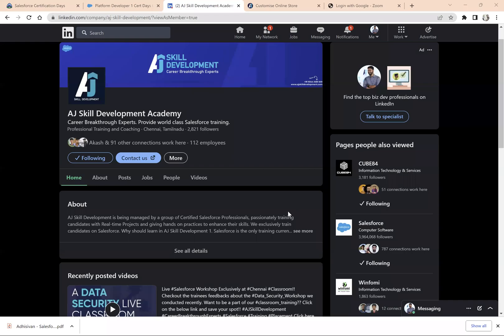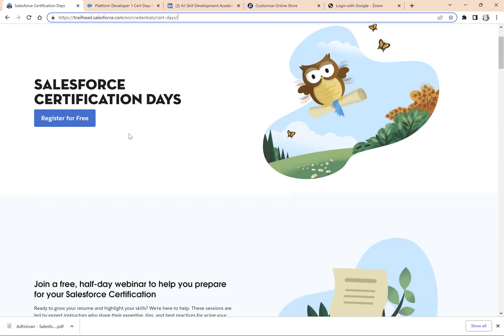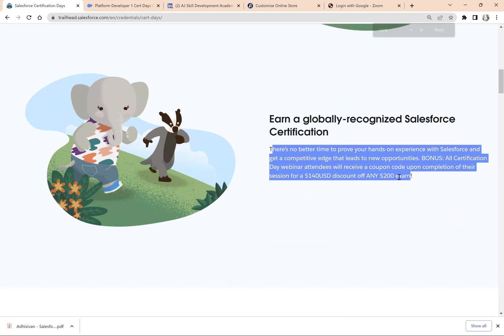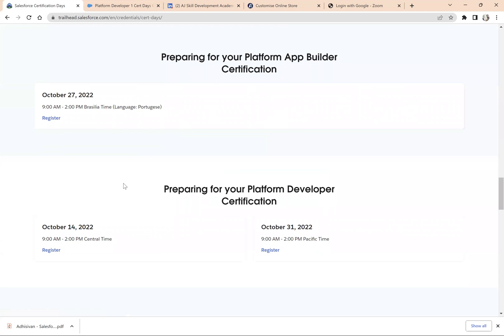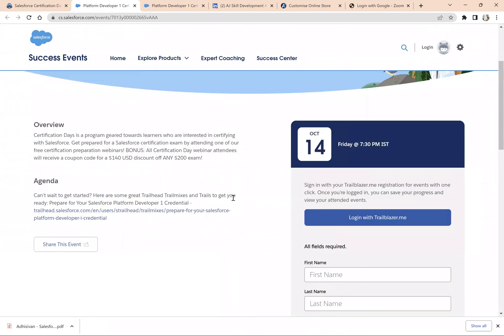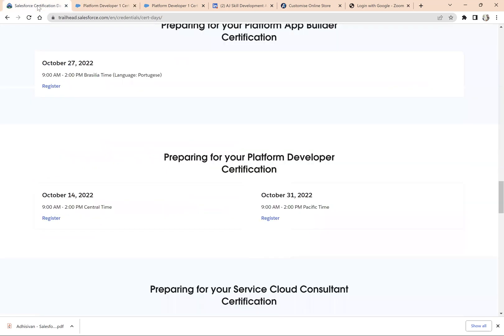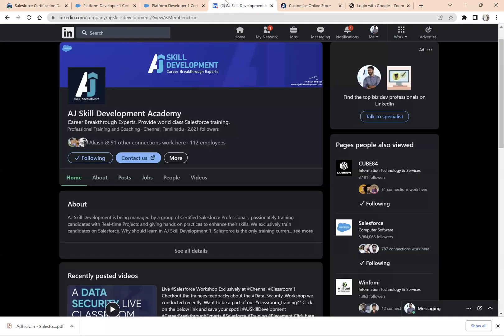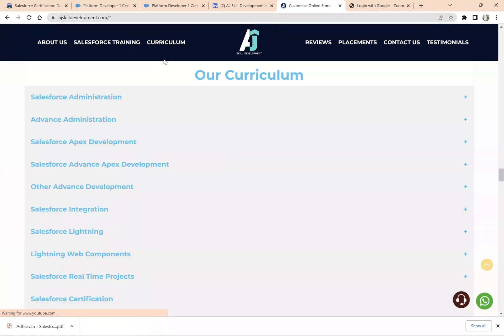How To Get Salesforce Free Certification Voucher Coupon | AJ Skill Development Academy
Limited Time Discount To Schedule Your Salesforce Admin & PD1 Certification Exam Before it's Gets Expired. (Last Updated Oct 1 2022)

Discount - 140$

Check this link to register for certification days webinar

@Salesforce Tamil